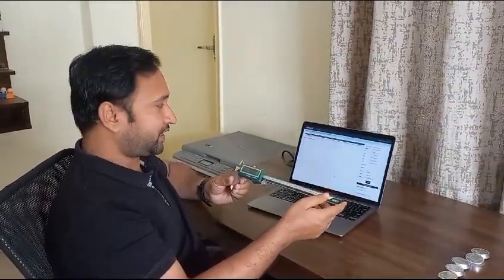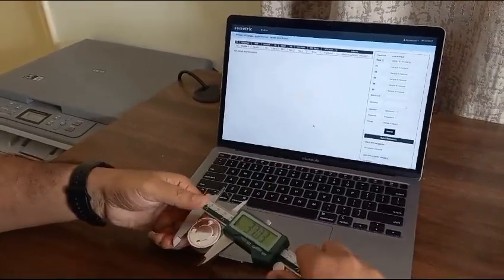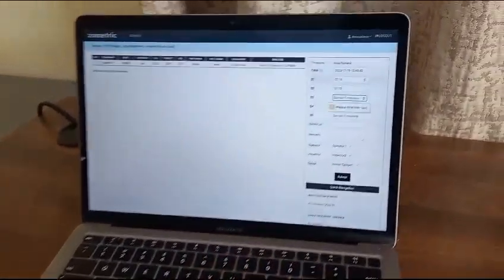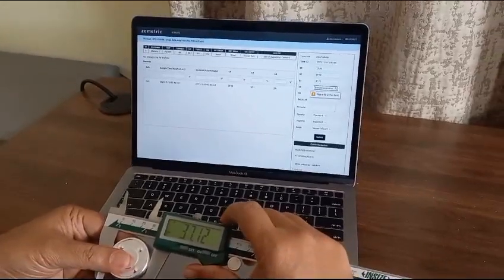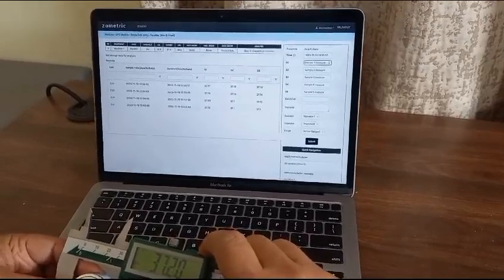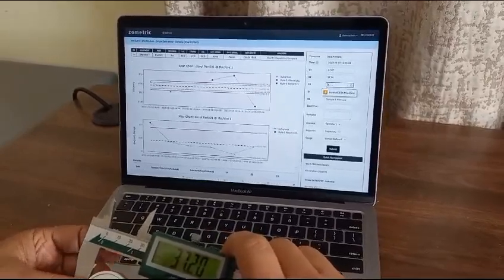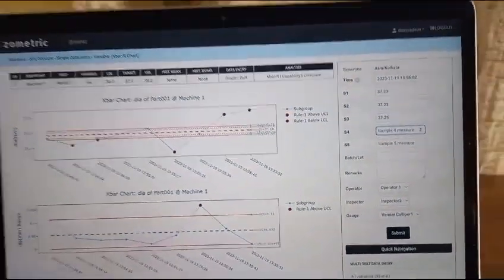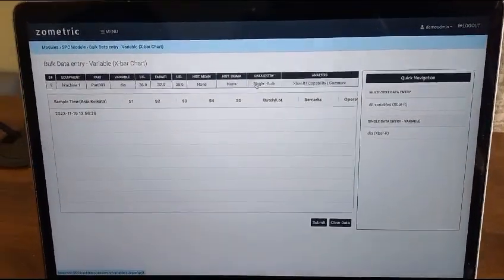Wireless data capture from vernier calliper into Zometric realtime SPC software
In this video we demonstrate:
-  A bluetooth enabled gauge: digital vernier calliper by INSIZE
- Zometric realtime SPC software
- The device is connected to any PC / Laptop or tab.
- Data can be captured semi-automatically into Zometric realtime SPC software.
- Zometric is compatible with most digital gauges that can be connected to any PC / Laptop via wired or bluetooth connectivity.